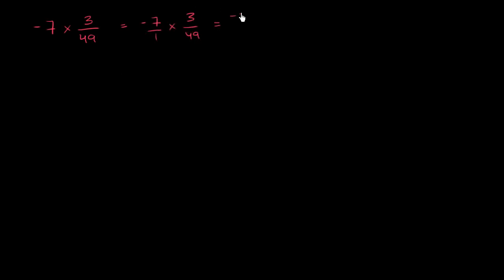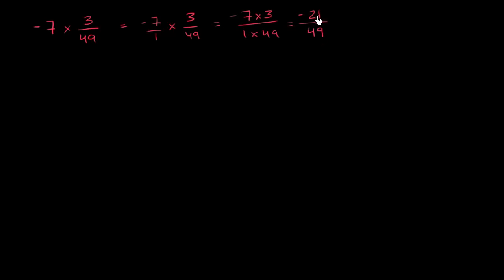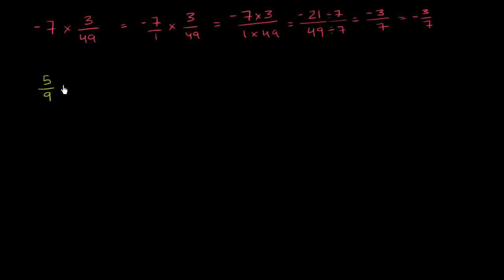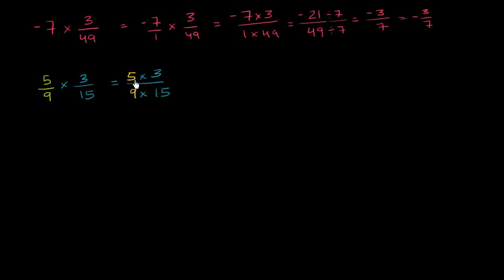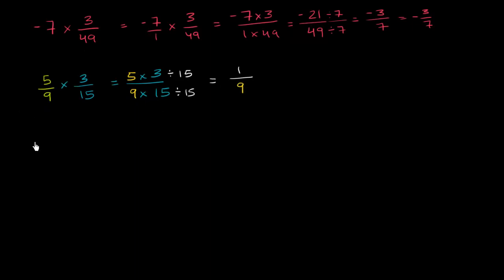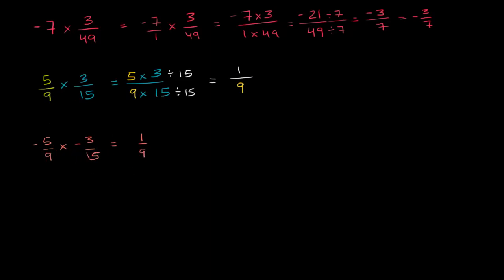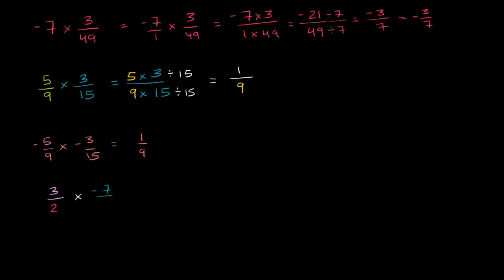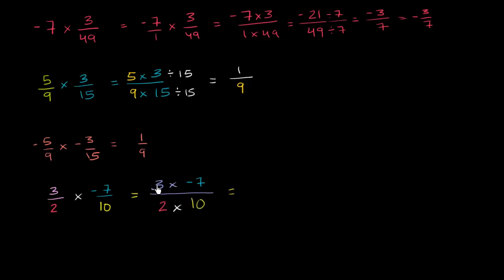Math Grade 7 - Multiplying positive and negative fractions